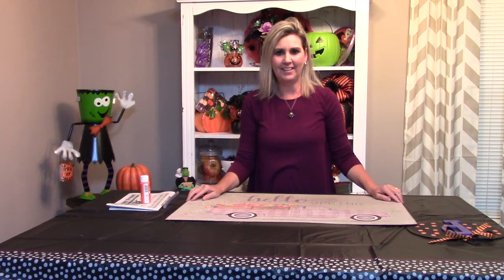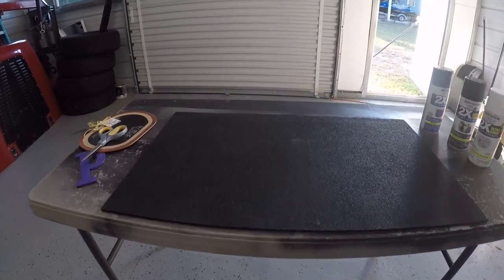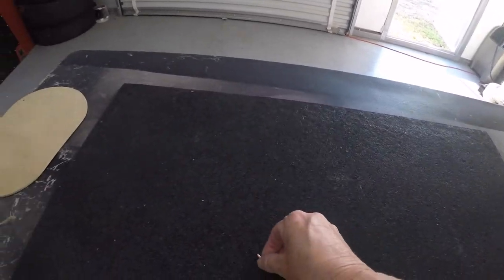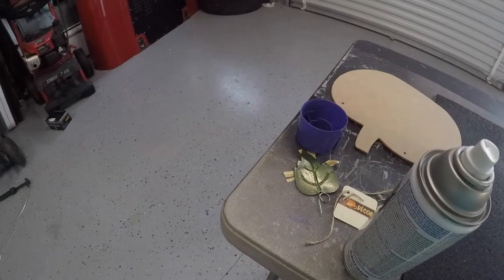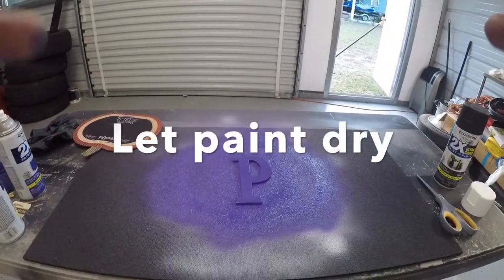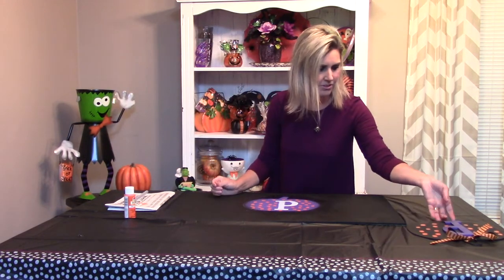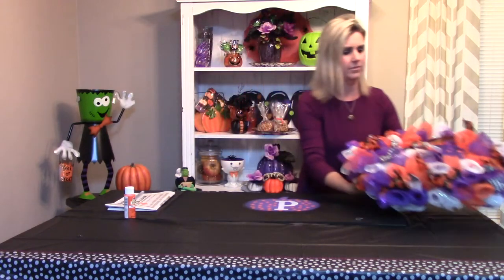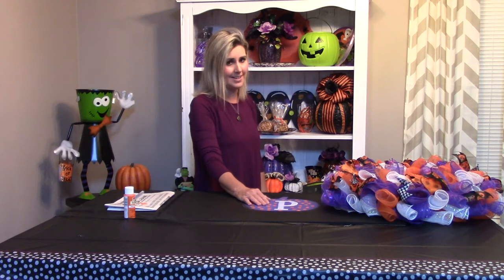DIY OLD RUG Makeover/Halloween Rug DIY E-3 Halloween from Southern Delight/Dollar Tree Decor Ideas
Fun & Cute DIY using old rug and turning it into Halloween Rug. Dollar Tree DIY's for Halloween Party.